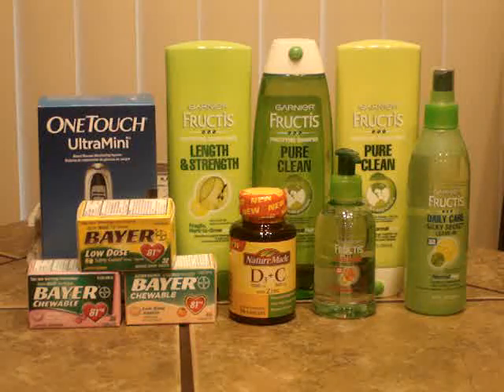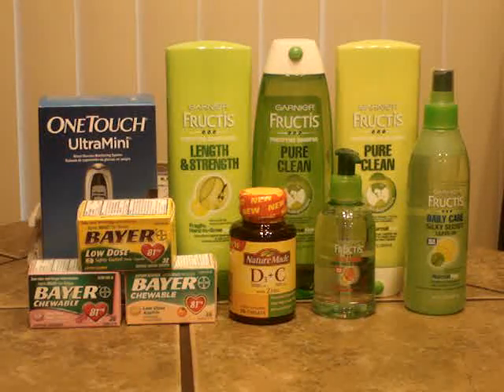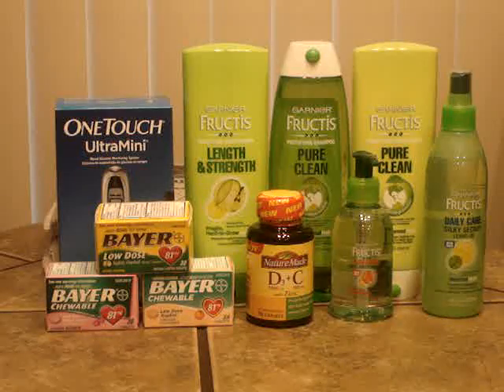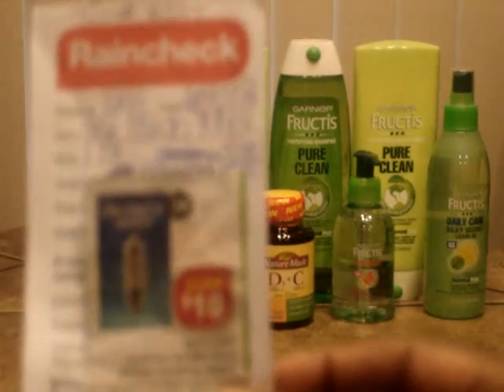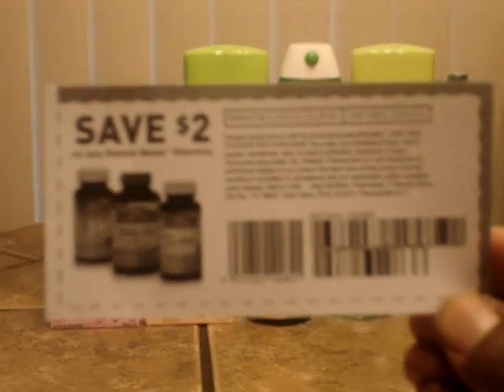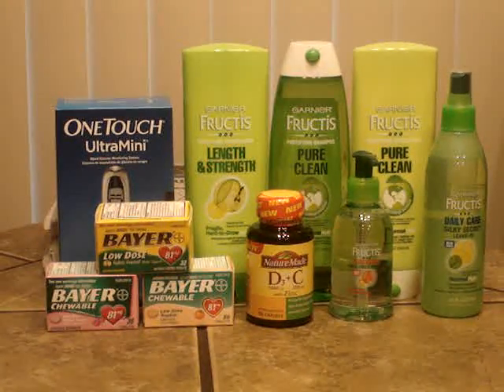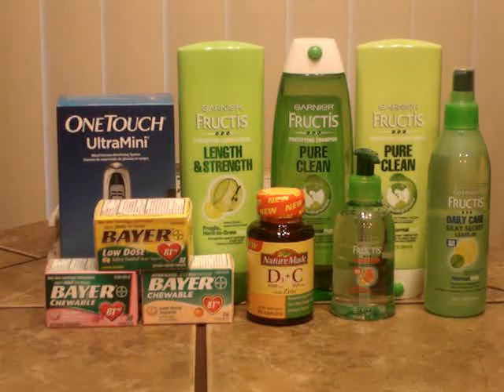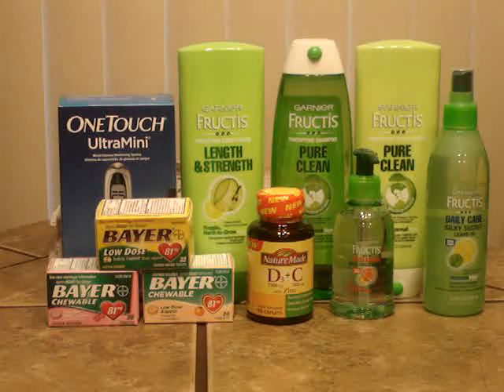CVS 7/8 haul $1.51!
I paid $6.51 and got $5 ECB, so I basically paid $1.51 for everything!